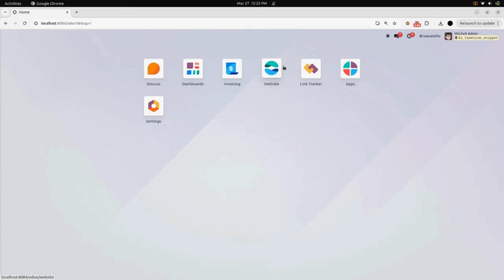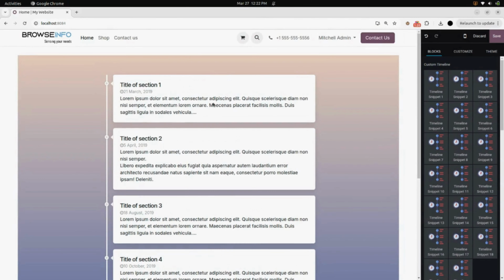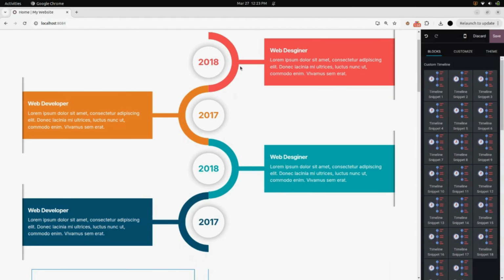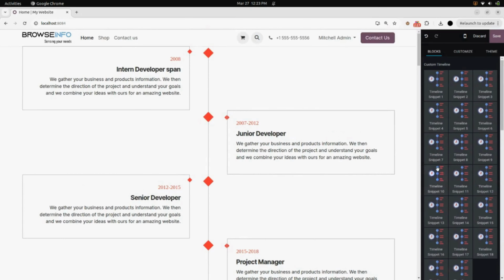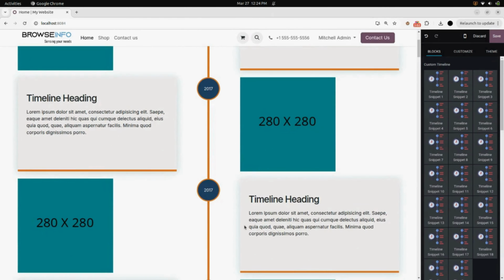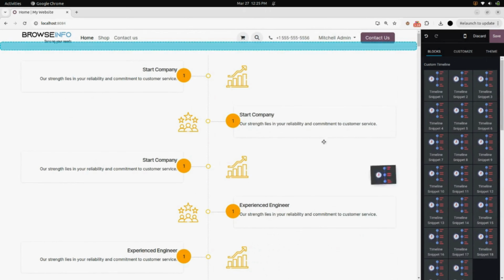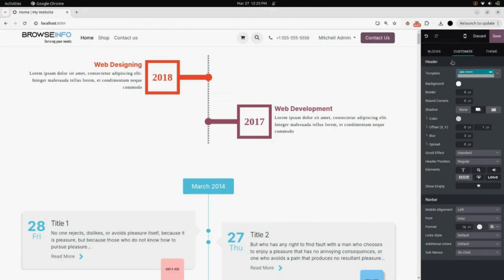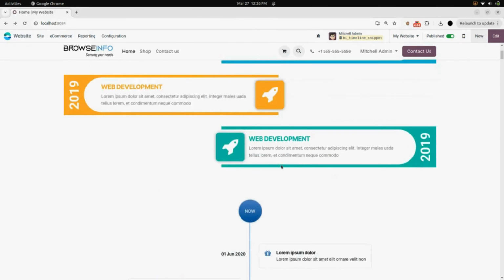How to Develop Snippet for Company Timeline in Odoo | Snippet Development - Company Timeline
The Company Timeline module allows organizations to manage and display a chronological record of significant events and milestones. This app is ideal for documenting achievements, major decisions, and historical moments for both internal and external audiences. By leveraging this module, companies can create a visual narrative of their journey, highlighting key successes such as product launches, strategic partnerships, and business expansions. The timeline is designed to be both informative and engaging, helping stakeholders understand the organization's growth and evolution over time. Whether used as an internal tool to foster employee pride or as an external showcase to demonstrate credibility and experience, the Company Timeline offers flexibility and ease of use. The intuitive interface ensures that anyone can add, edit, and categorize events with minimal effort. Additionally, the app supports advanced filtering options, allowing users to focus on specific periods or categories of events for in-depth analysis.

Feature of This Odoo Apps :
- Interactive Visualizations
- Effortless Milestone Management

2. Product Category Snippet Builder
3. Dynamic Blog Snippets | Website Blog Snippet